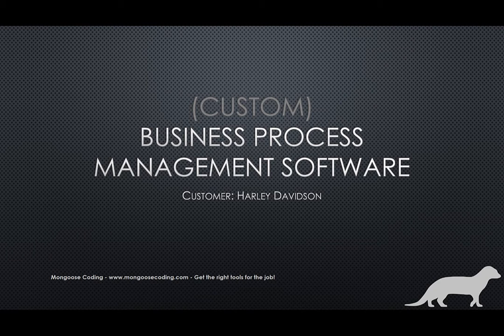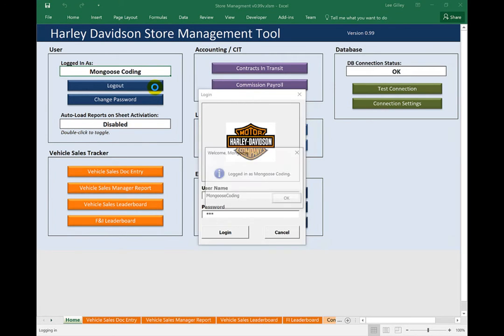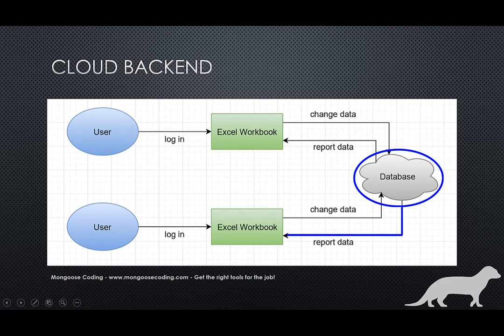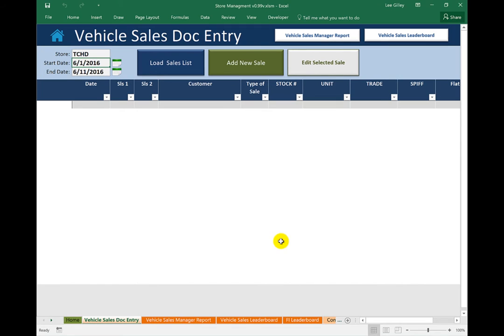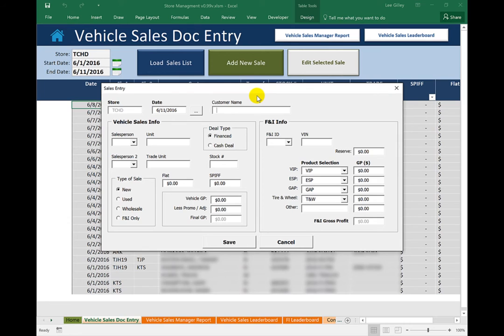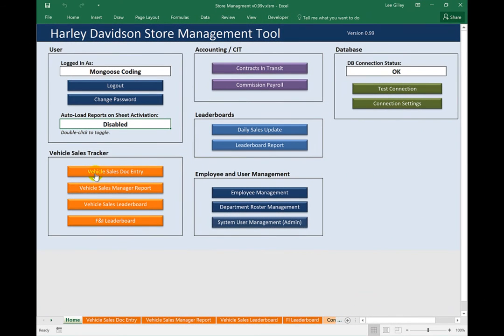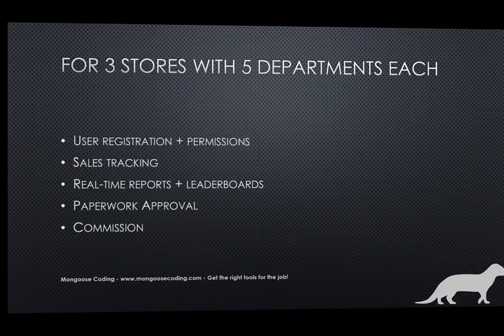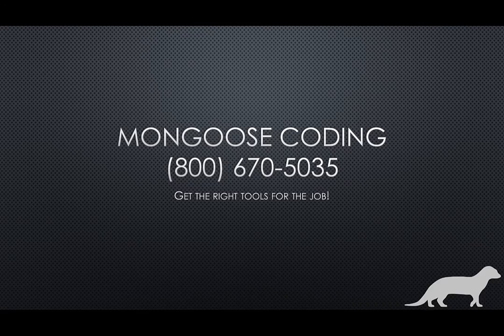Custom Excel-based ERP (Cloud) commissioned by Harley Davidson franchise.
Custom Excel workbooks, add-ins, and integrations.  Mongoose Coding was acquired by Docmo in 2019.

Can we help? Let's talk.